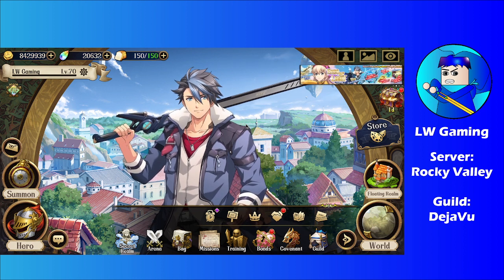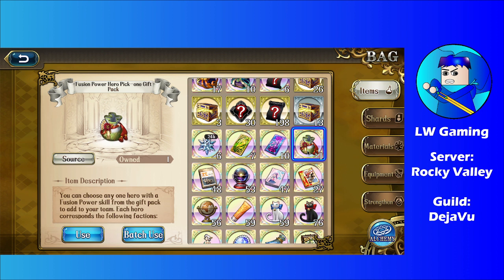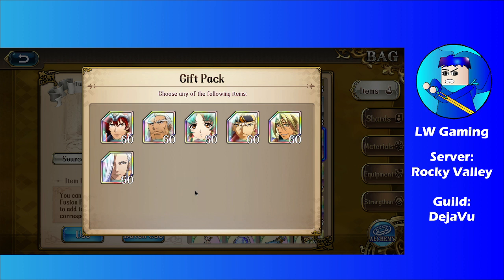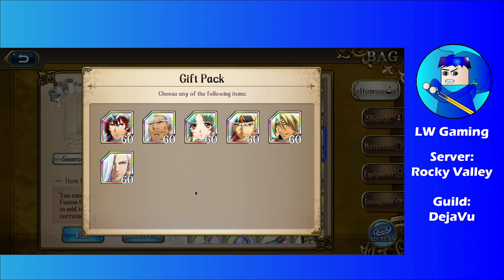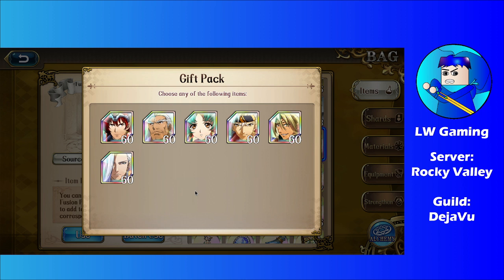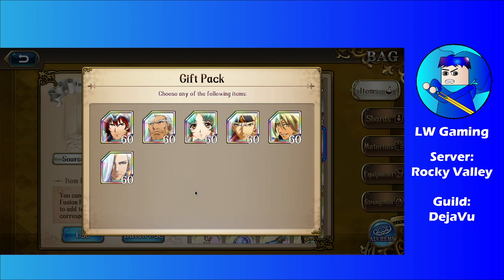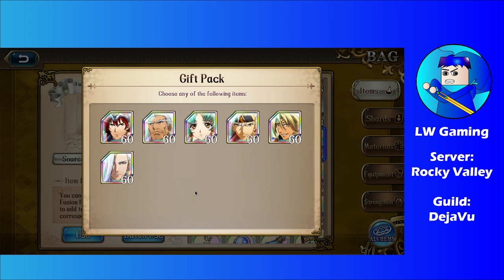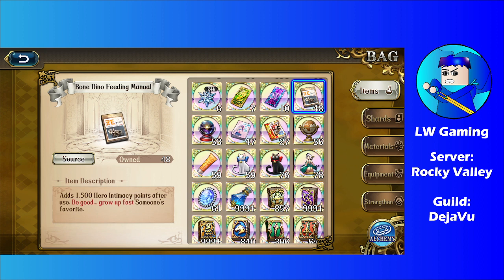Langrisser M: Get Your Free FB Leader From This Hero Bag!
In this video, I'll be partially explaining what this hero bag would offer after you obtained 4 Fusion Power Crystals! Remember you can only choose 1 out of the 6 heroes featured in the bag! Think what faction you used the most and go with it!